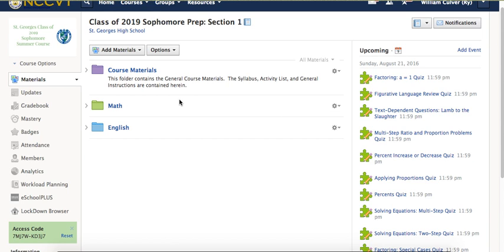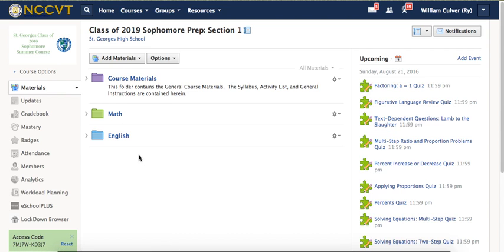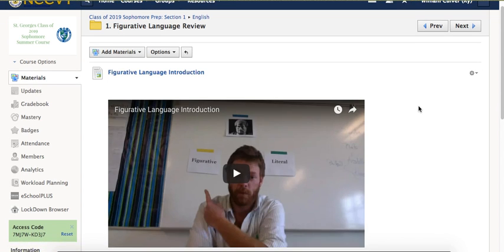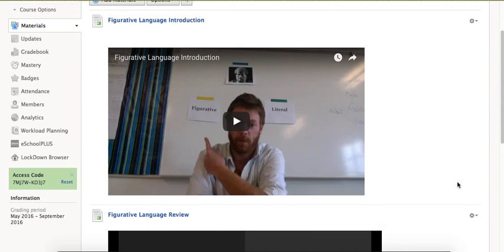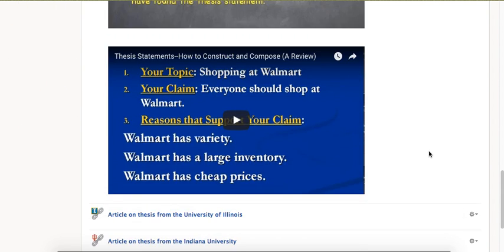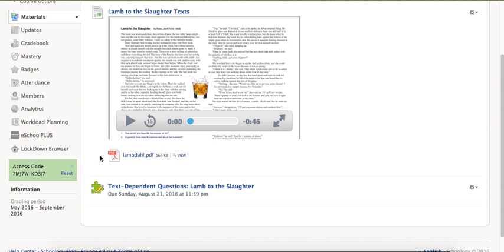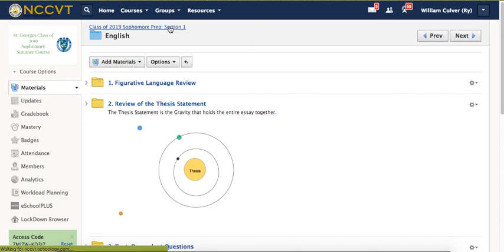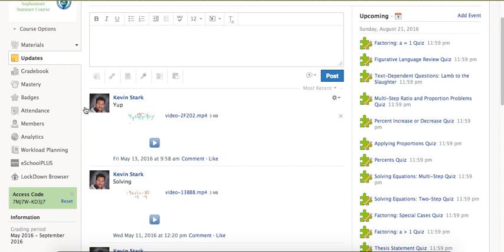Sophomore Summer Course English Instructions